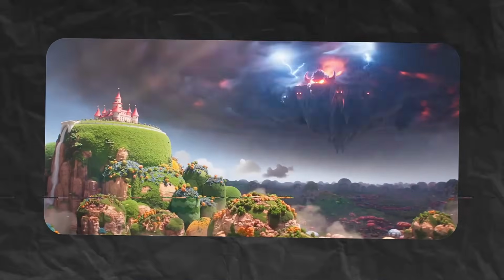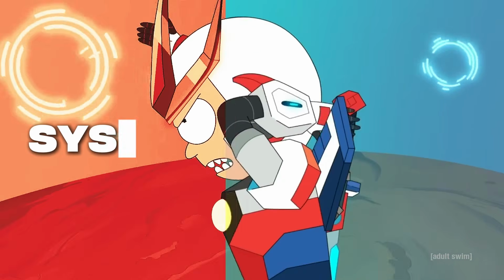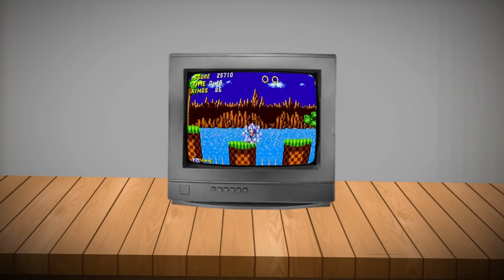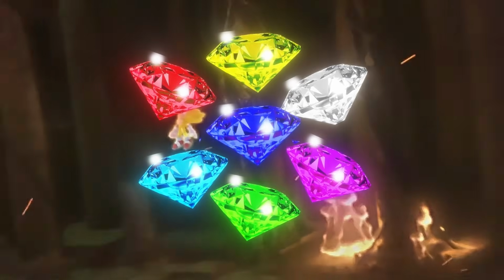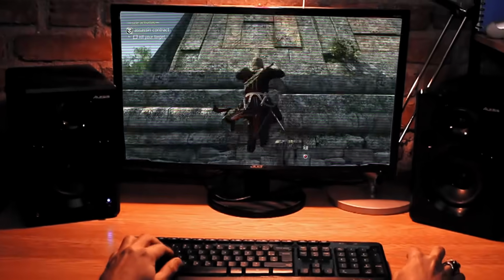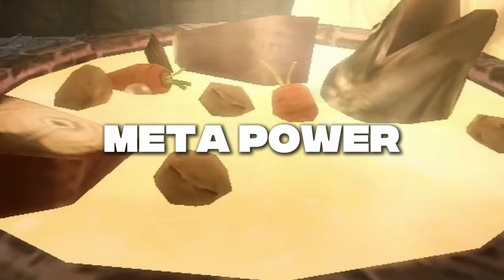The 7 Types of Power Systems, Explained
Categorizing EVERY type of Power System

0:00 - Type 1
3:21 - Type 2
7:57 - Type 3
12:09 - Type 4
17:07 - Type 5
21:32 - Type 6
24:23 - Type 7

Stay Frosty.